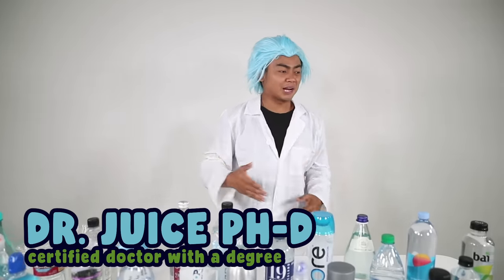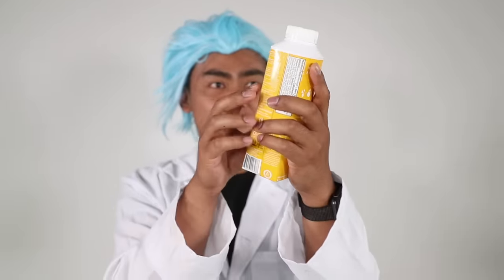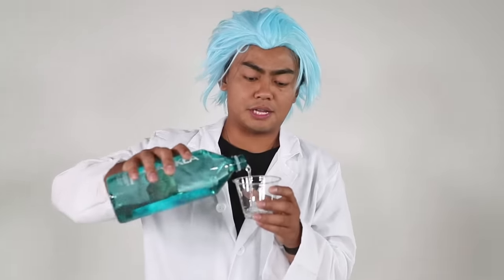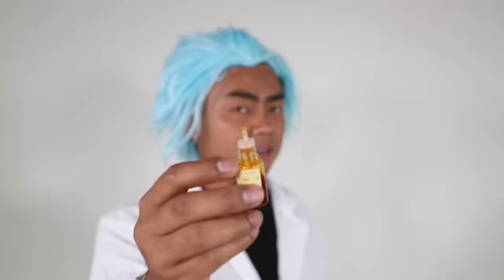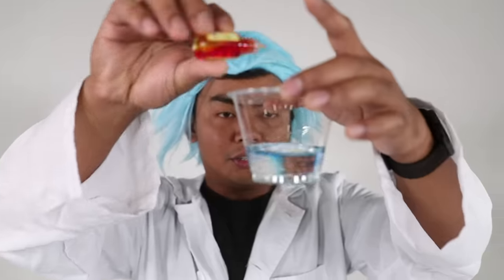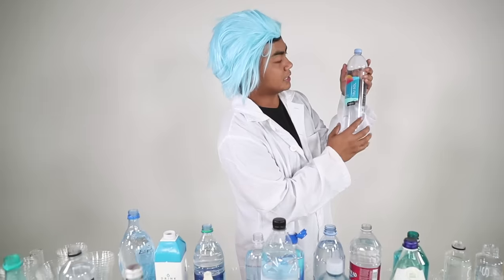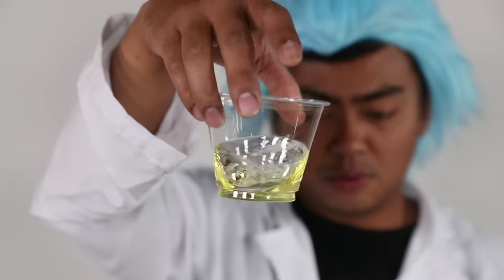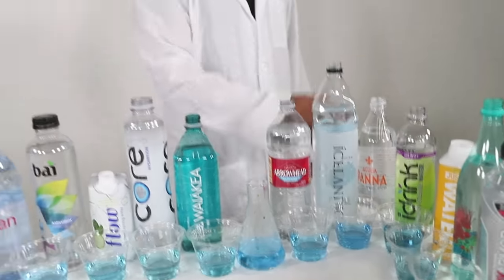Which Water is the Healthiest to Drink?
Which water bottle is the best for your health? Dasani? SmartWater? Voss? Fiji? Aquafina?

(┛◉Д◉)┛彡┻━┻
(┛◉Д◉)┛彡┻━┻

Join the Guava Juice Gang:
Shoutout to these GUAVA GODS Members:
Joker Pro
Tricia T
Chris Fardell